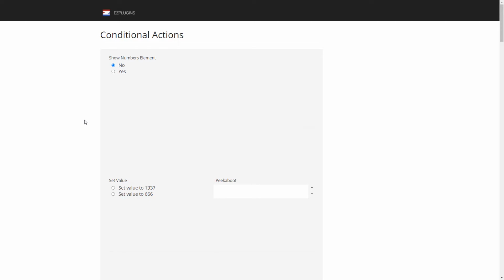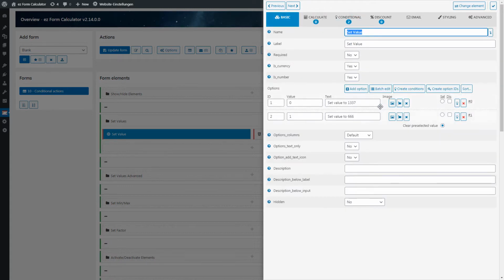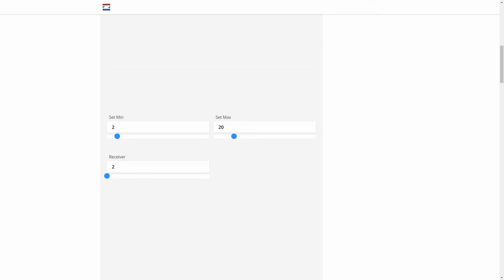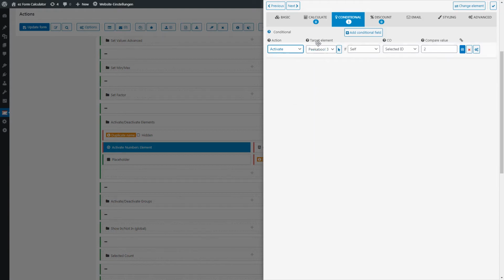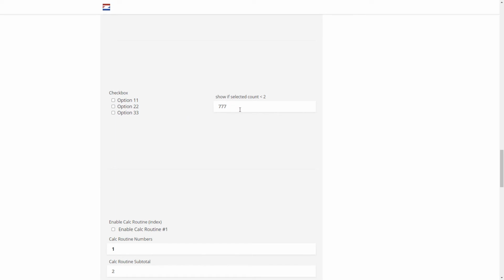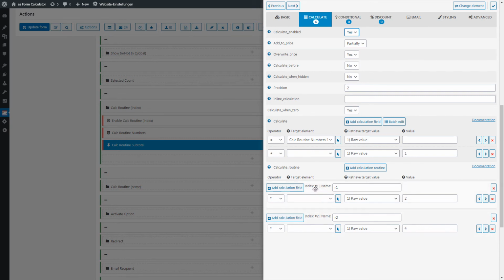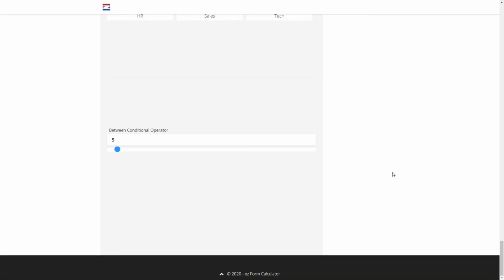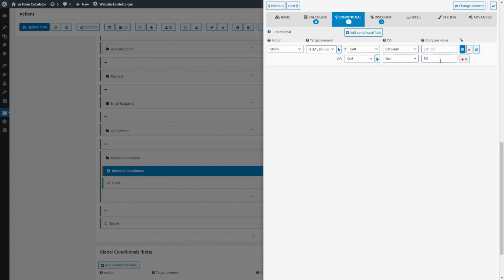Conditional System in ez Form Calculator | v2.14.0.0 | 2020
In this video, I will explain the most used conditional actions and operators in ez Form Calculator for WordPress.

► Topics
0:18 Simple Show/Hide Action
2:00 Create Conditions Quickly (protip)
3:40 Set Values
6:40 Set Text Values
11:00 Set Min/Max Values
13:51 Set Factors
15:34 Activate/Deactivate Elements
16:59 Activate/Deactivate Groups
18:03 Multiple Conditions with Inline Checks
21:36 Conditional Operator: Selected Count
24:11 Enable/Disable Calculation Routines
30:21 Activate/Deactivate Single Options
32:30 Conditional Operator: Between
33:53 Conditional Email Recipients
36:13 Multiple Conditions